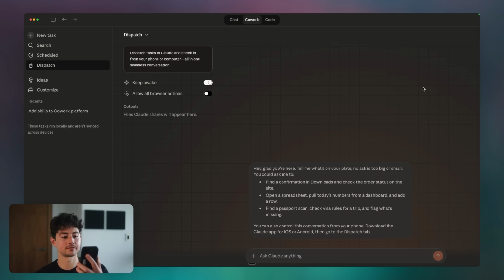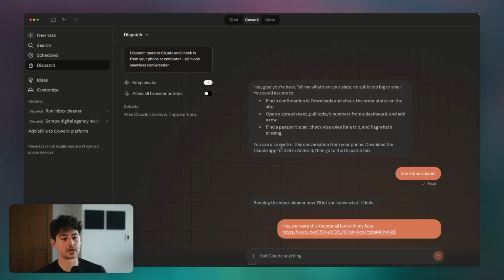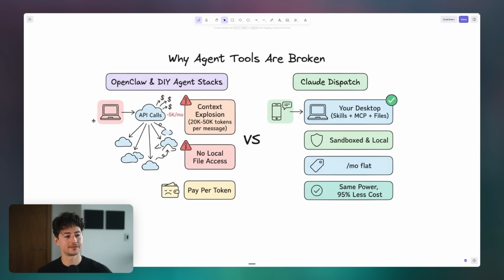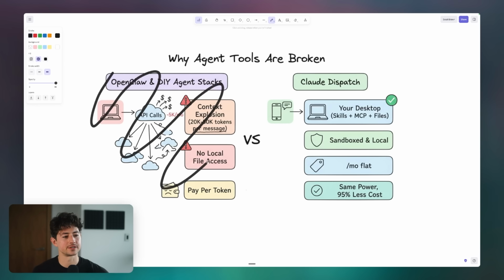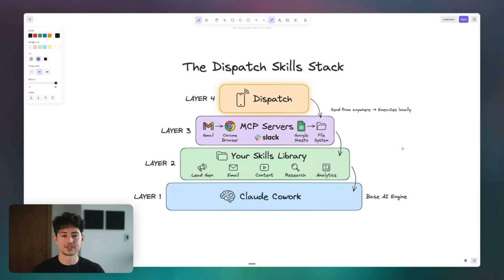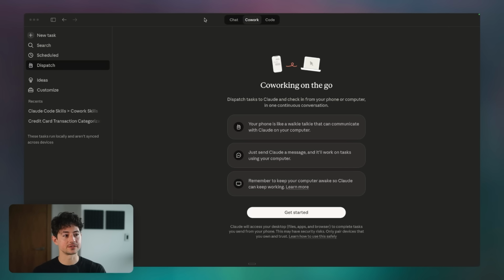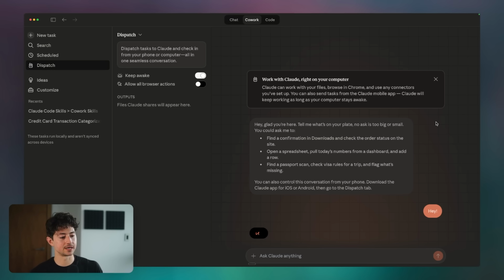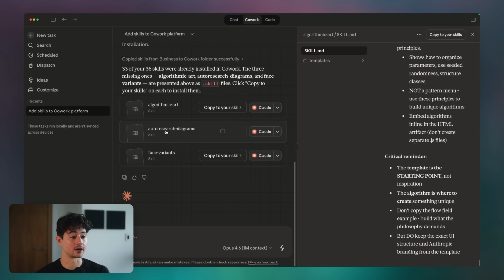Claude Dispatch Just Dropped, And It Kills OpenClaw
Summary ⤵️
Claude Dispatch is awesome. Basically OpenClaw 2.0, with the only main difference being that this is being done through the Claude app (and not Telegram/etc). Anthropic W. Much more secure as well. In this vid I'll show you everything you need to know about it!

Why watch?

Chapters
0:00 Introduction to Claude Cowork Dispatch
1:06 Using Claude Dispatch on the Go
5:00 Inbox Cleaning Automation
5:33 Enhancing Workflow Efficiency
6:53 Security Concerns with Current Solutions
8:33 Advantages of Claude Dispatch
11:28 Setting Up Claude Dispatch
15:15 Conclusion and CTA